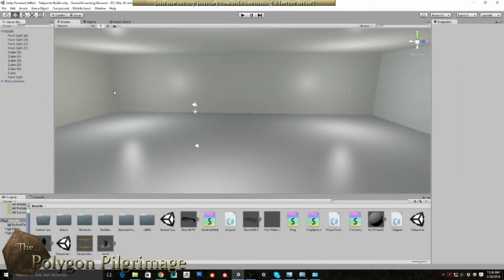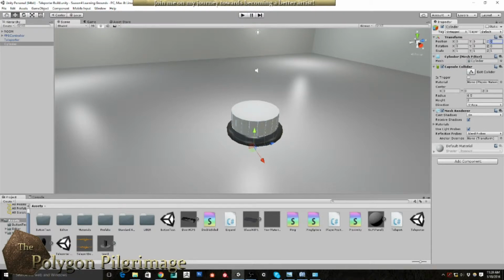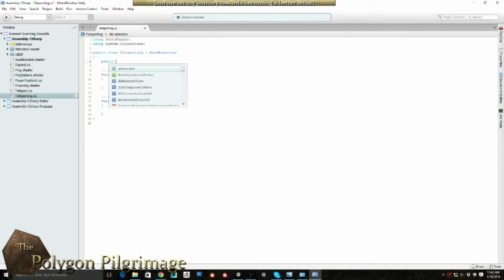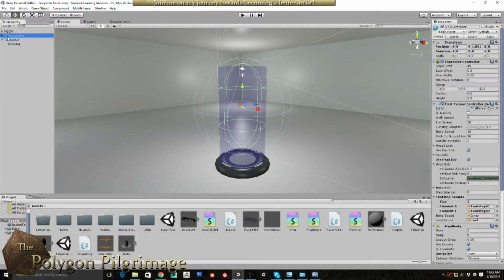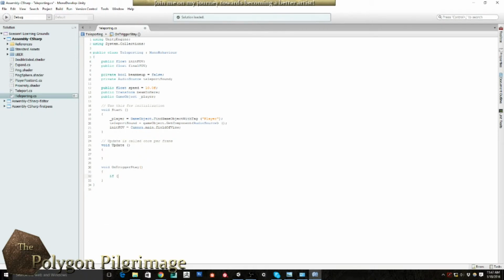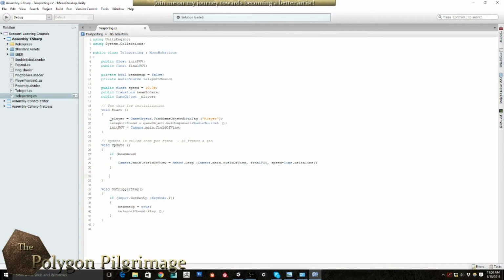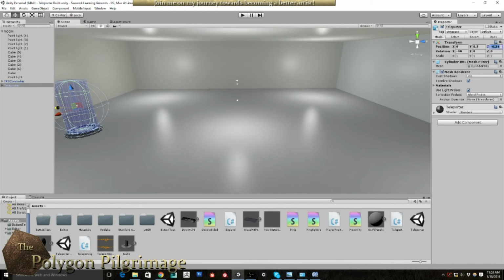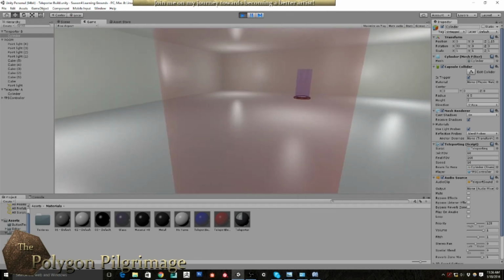The Polygon Pilgrimage - S4E4 - Let's Make: Teleporters!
In this episode of the Polygon Pilgrimage : Season 4 we are making teleporters!  It is super easy and you get a free teleporter model included!